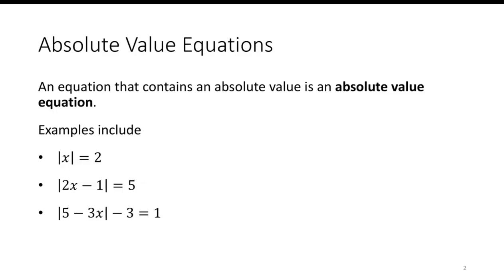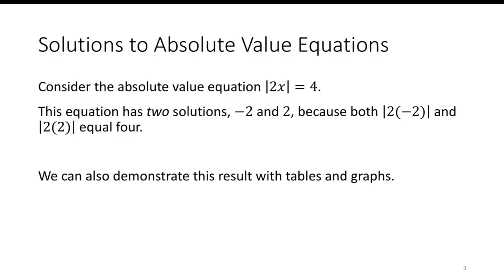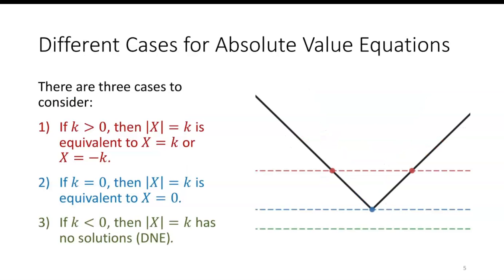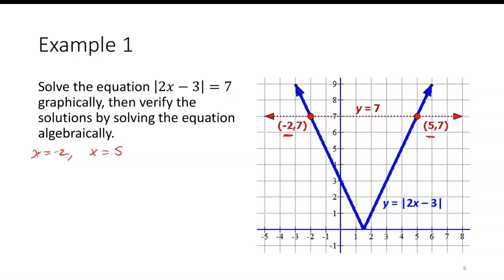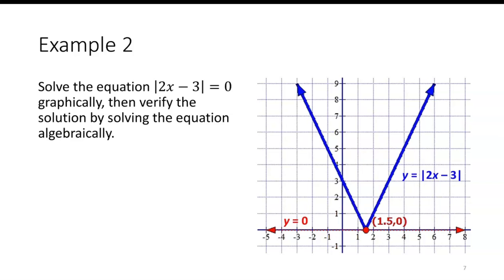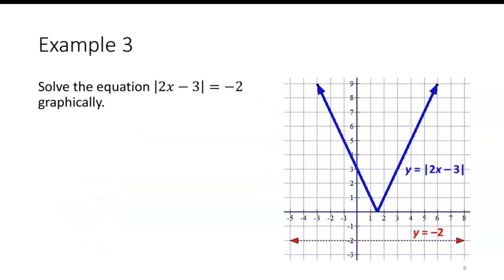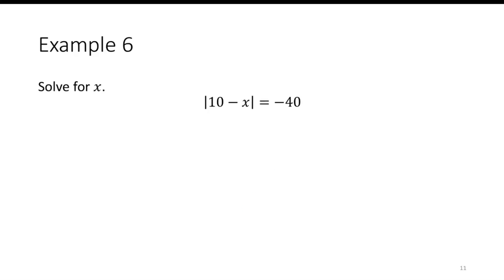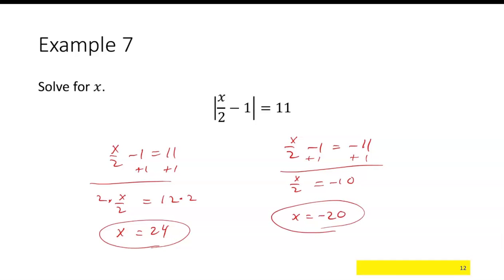Math030L18A Absolute Value Equations